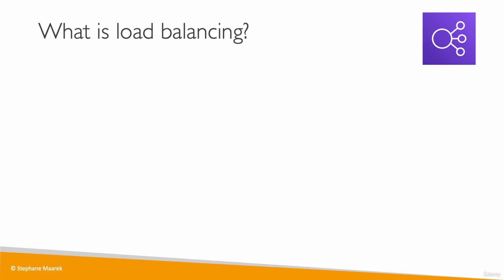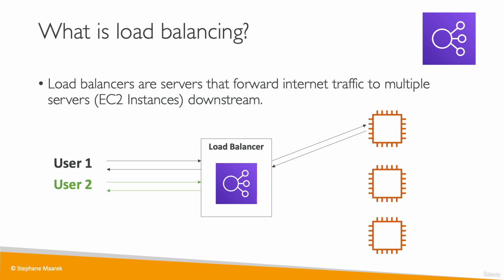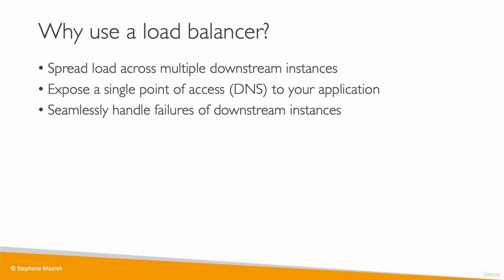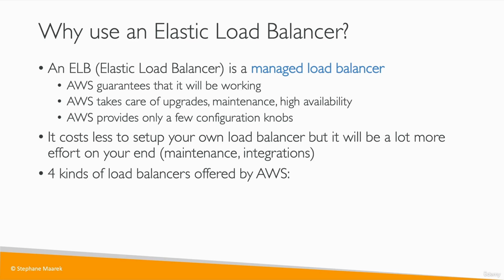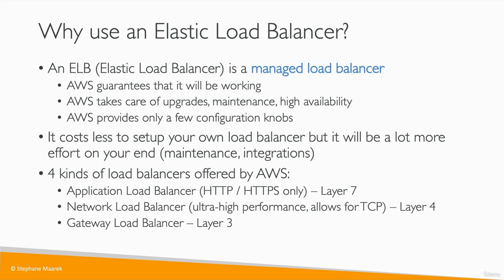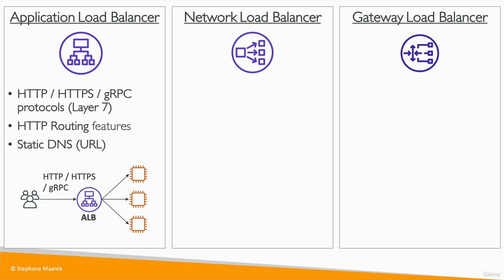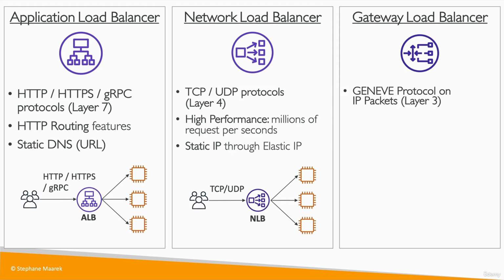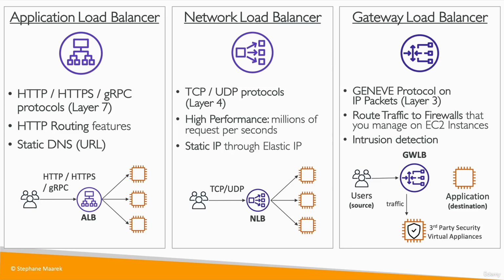Ultimate AWS Certified Cloud Practitioner-2023 - Elastic Load Balancing ELB Overview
Elastic Load Balancing ELB Overview